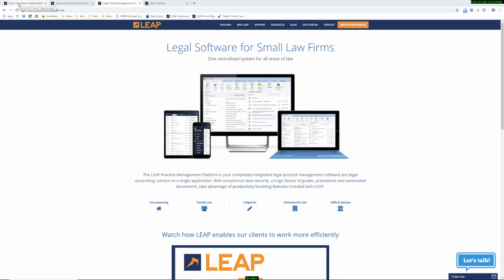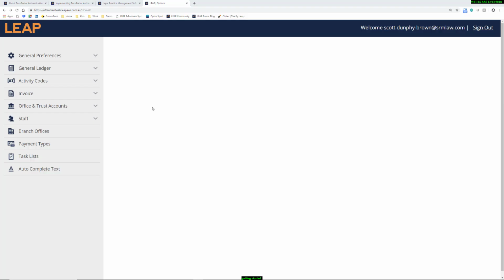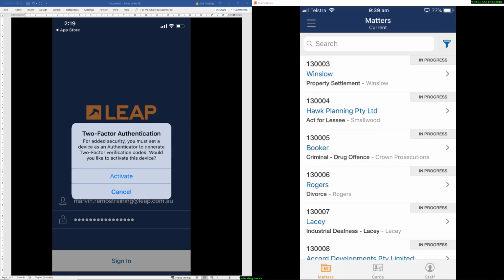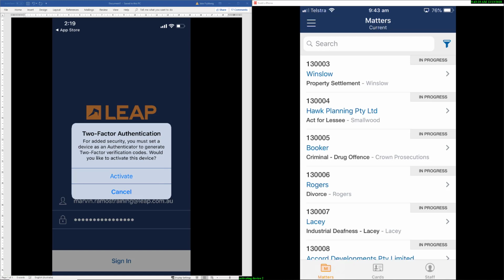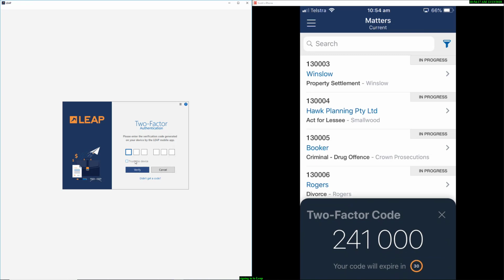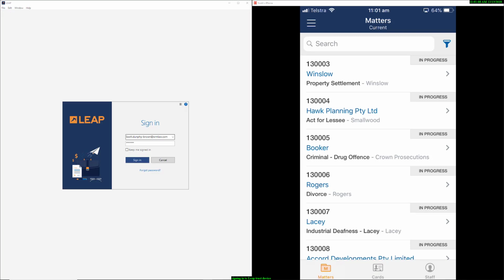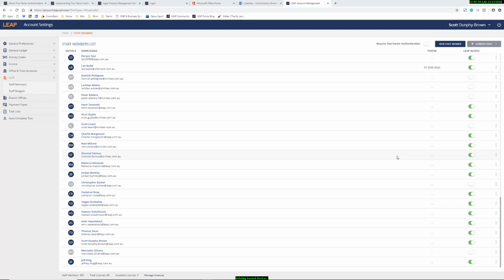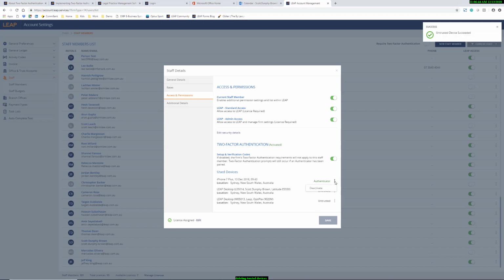LEAP's Two Factor Authentication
Join Scott Dunphy - Brown LEAP's Internal Training Manager as he goes through one of LEAP's latest features - Two Factor Authentication. Taking you through how to enable it step by step ensuring your data is always secured.